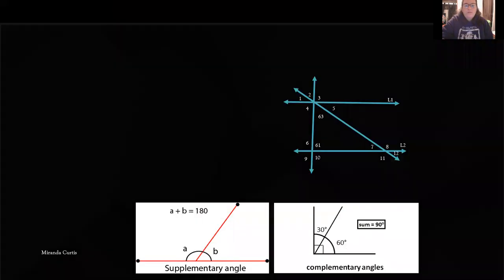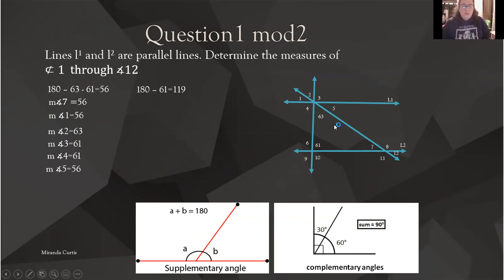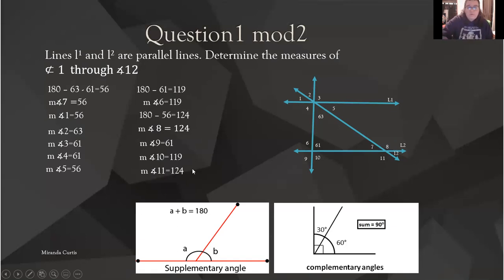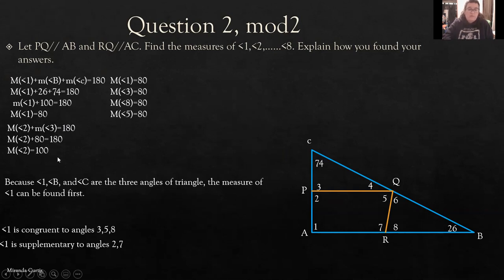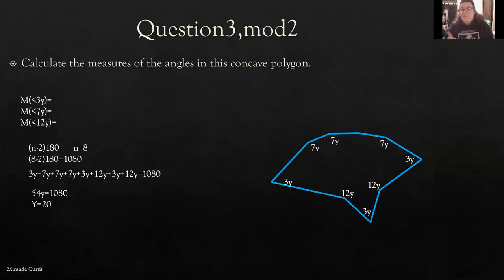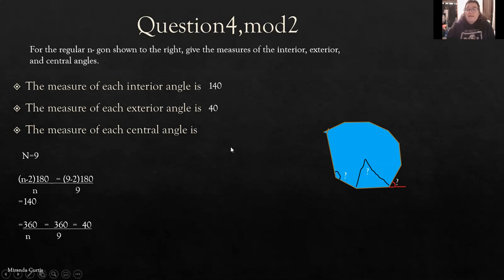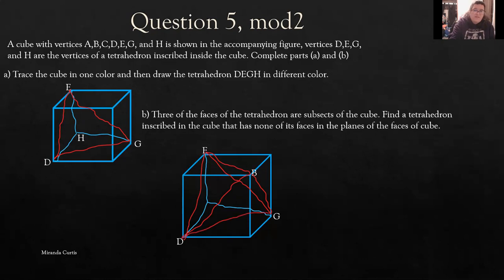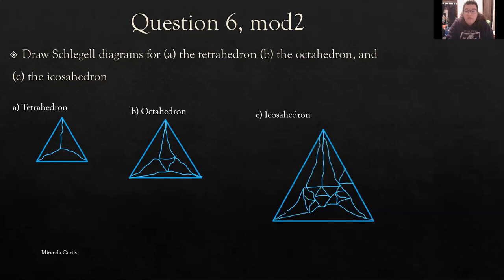Curtis Miranda MFT2 Lesson2 Chapter9 spring2021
lesson on Geometric Figures